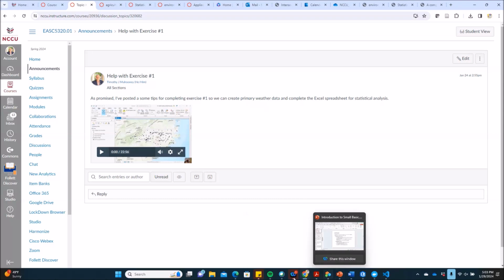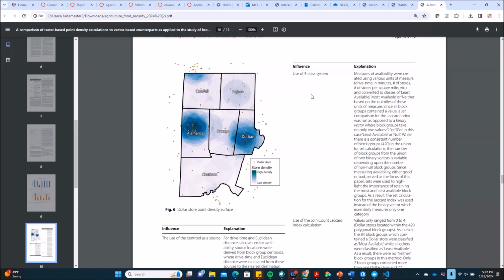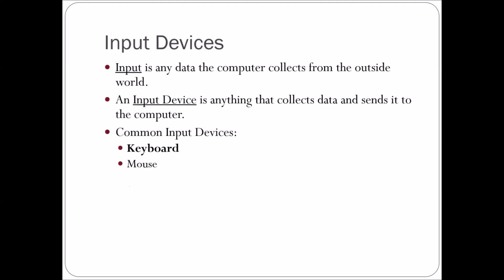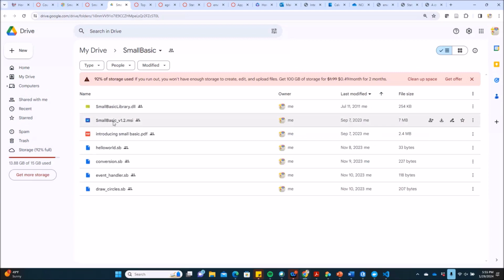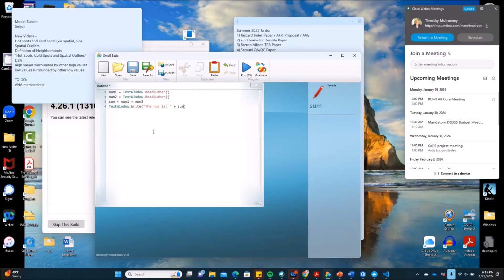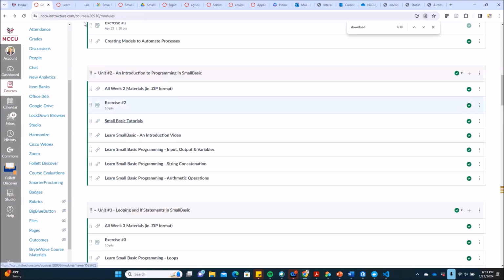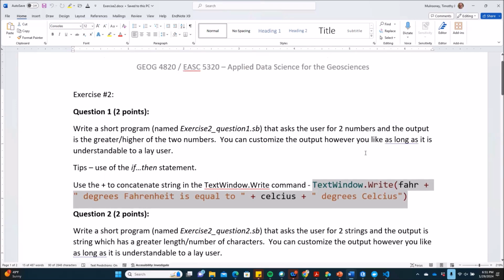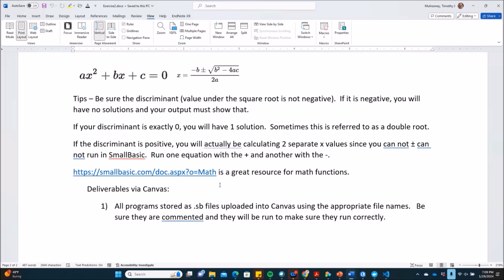Data Science Class - 01/29/2024